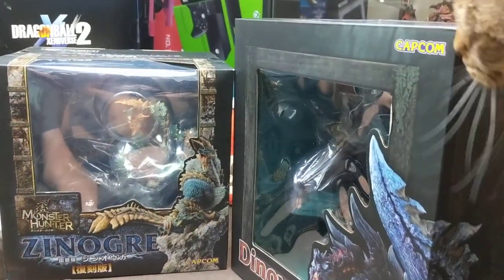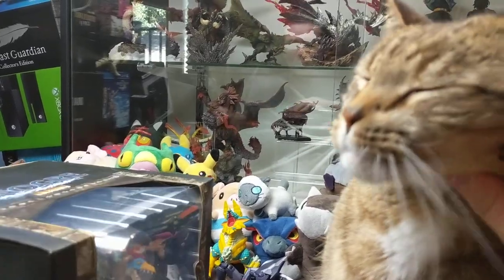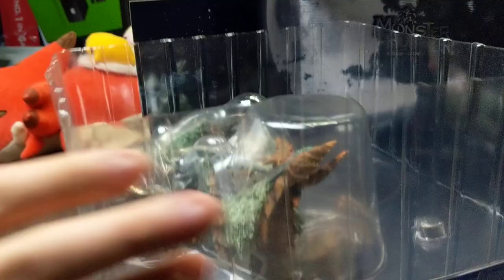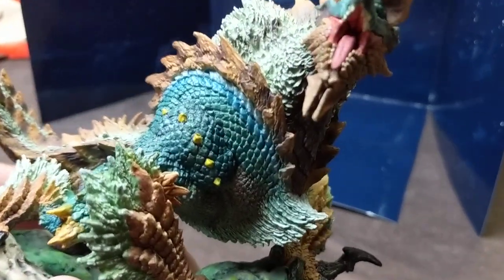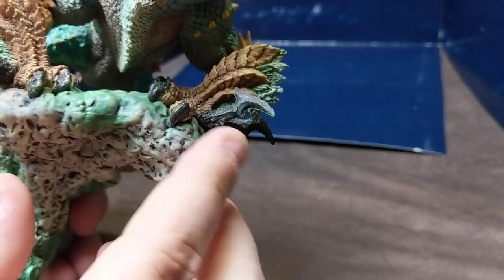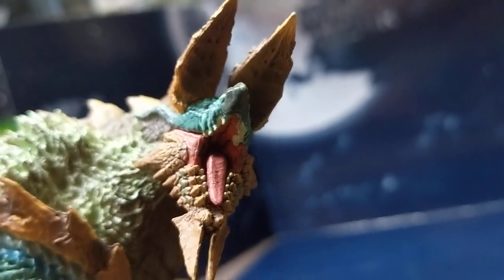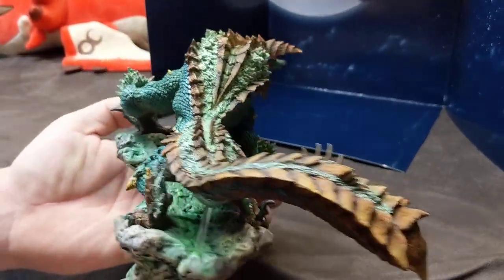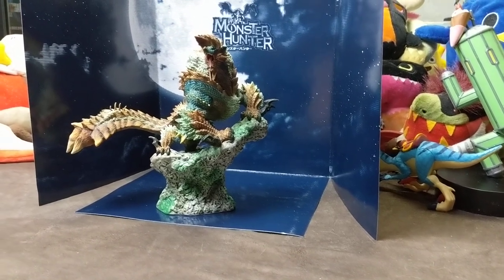Unboxing with Cats! Zinogre Creator's Model by Capcom Figure Builder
If you're on the fence about getting the Creator's Model Zinogre by Capcom Figure Builder then look no further! Come for the thunder pupper, stay for the kitties!~

ASPCA.org
Petfinder.com